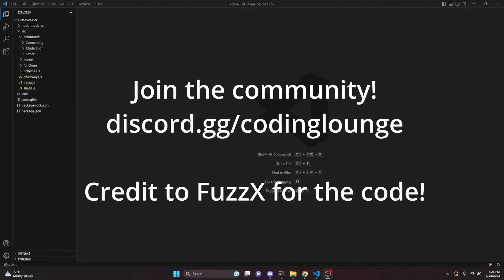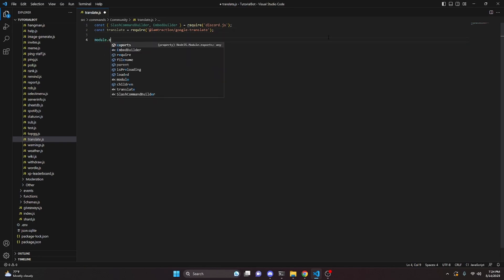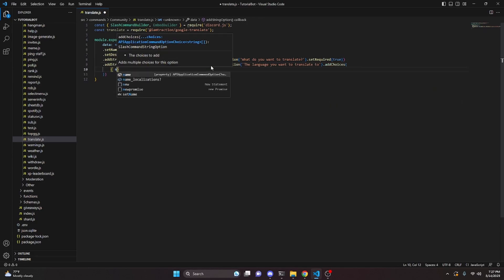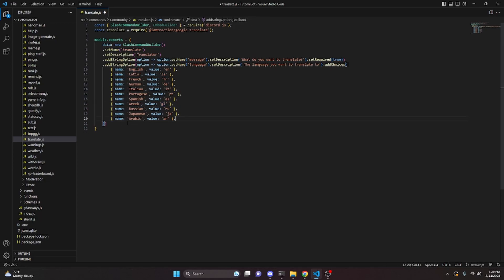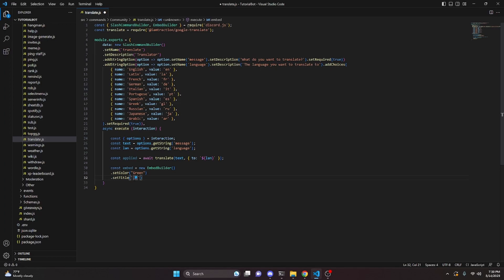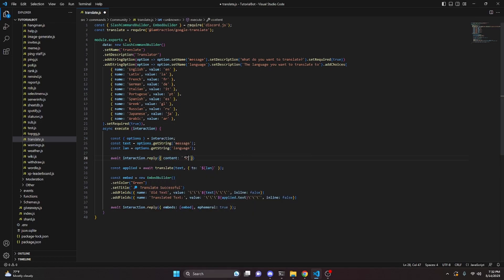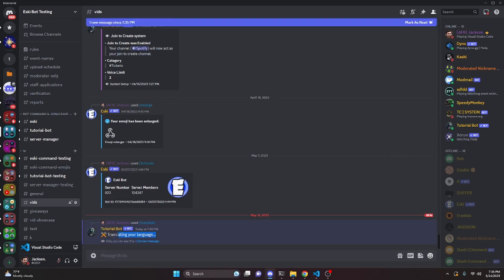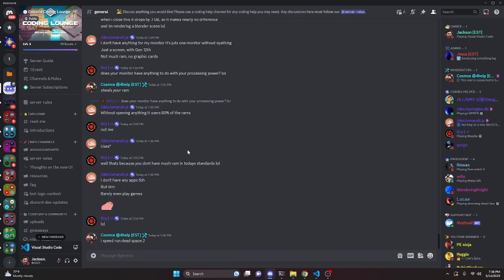[NEW] - How to make a TRANSLATE COMMAND for your Discord Bot! || Discord.js V14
This is how you can make a translate command for your discord bot!